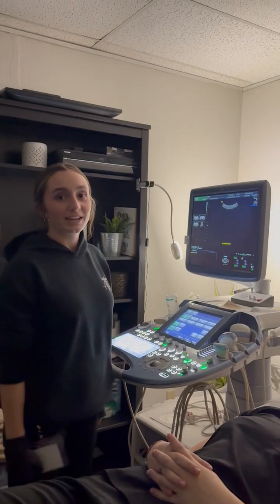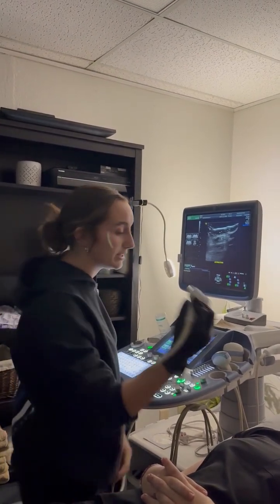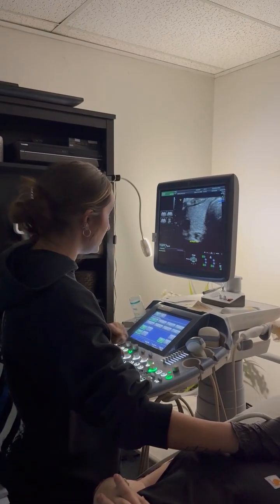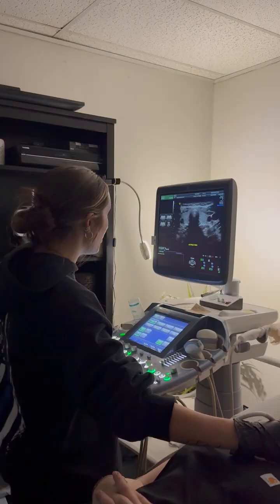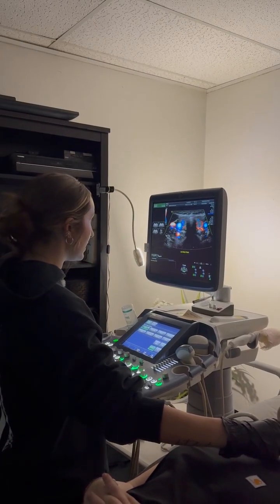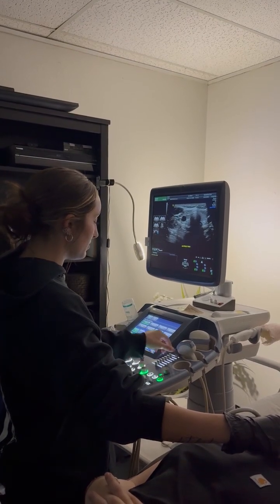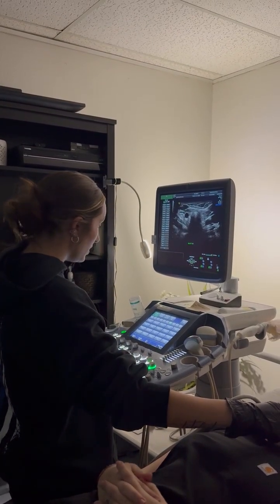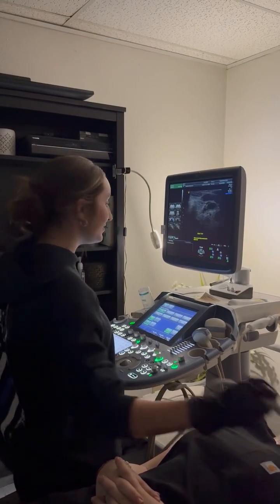Shaelyn S.-Skill Demo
The video demonstrates the skills and techniques students develop through hands-on laboratory and clinical experience in their sonography program at UMI.